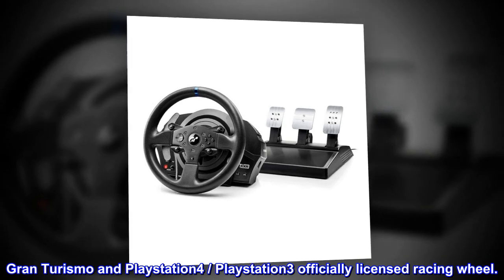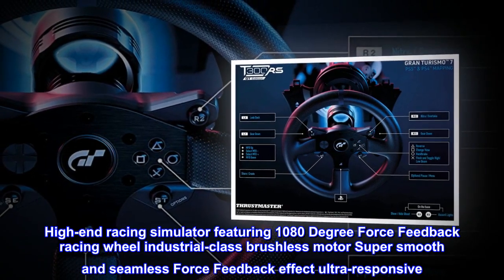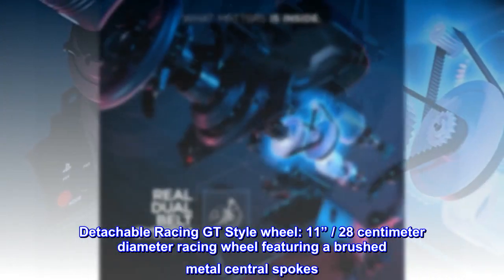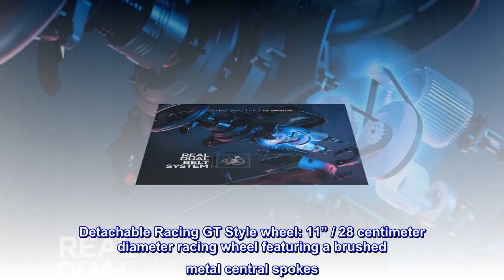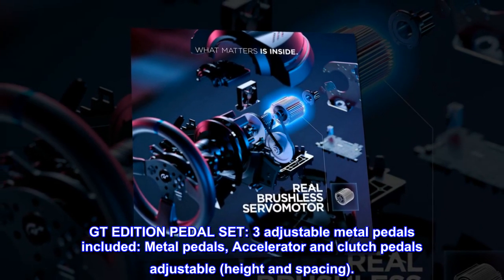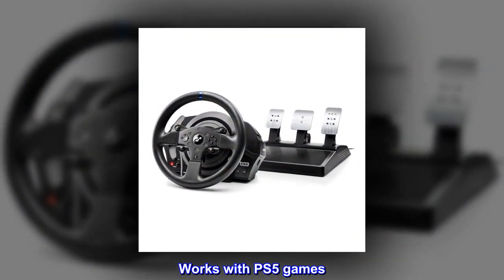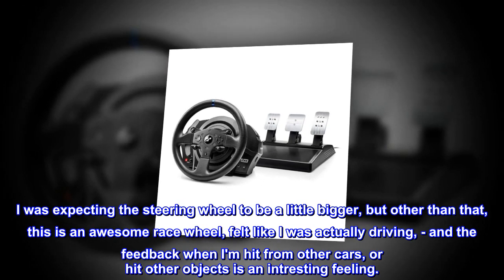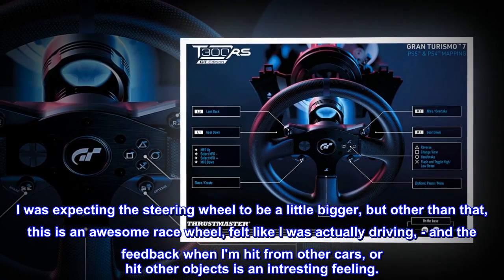Thrustmaster T300 RS - Gran Turismo Edition Racing Wheel (PS5,PS4,PC)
Gran Turismo and Playstation4 / Playstation3 officially licensed racing wheel.
High-end racing simulator featuring 1080 Degree Force Feedback racing wheel industrial-class brushless motor Super smooth and seamless Force Feedback effect ultra-responsive
Detachable Racing GT Style wheel: 11” / 28 centimeter diameter racing wheel featuring a brushed metal central spokes. Reinforced rubber texture on the wheel's entire circumference.
GT EDITION PEDAL SET: 3 adjustable metal pedals included: Metal pedals, Accelerator and clutch pedals adjustable (height and spacing).
Works with PS5 games
Top reviews from the United States
This is great!
I was expecting the steering wheel to be a little bigger, but other than that, this is an awesome race wheel, felt like I was actually driving, - and the feedback when I'm hit from other cars, or hit other objects is an intresting feeling.

Just a word of advice!
make sure this is bolted down or secure before you plug it in and power it up for the first time, as it will quickly calibrate itself. had it jumping around my desk as if it were possessed.